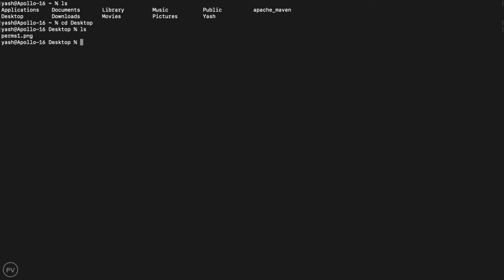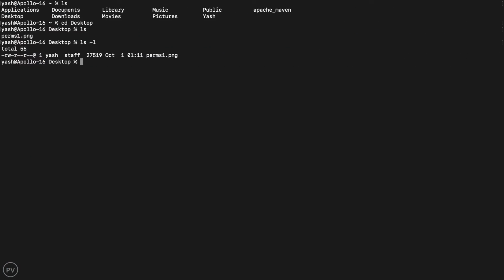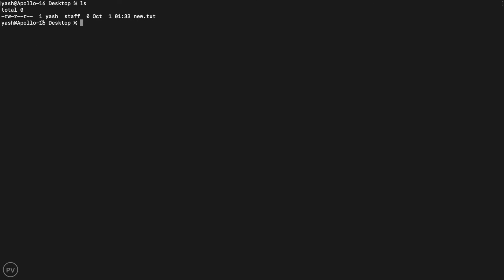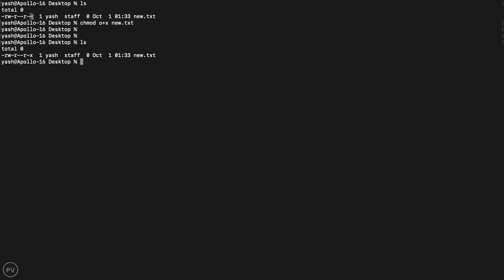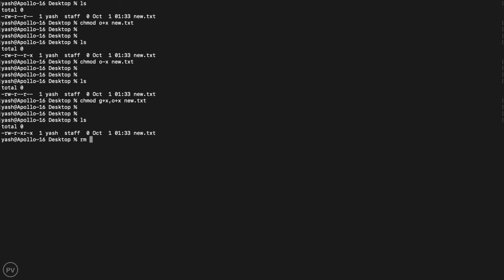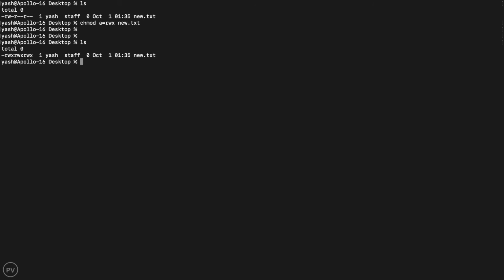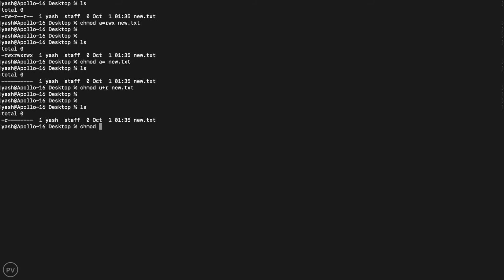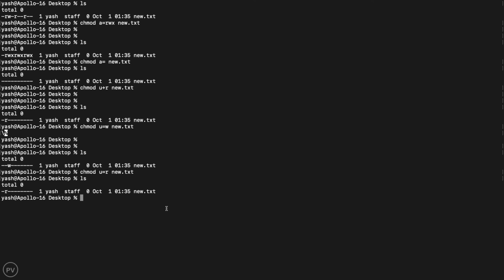Linux Command Line Tutorial | 16 | files and chmod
* * * Description * * *
This tutorial covers how to use the chmod command to change the access permission of files and directories.

In Linux, the file is associated with an owner and a group and assigned with permission access rights for three different classes of users:
The file owner
The group members
Others(everybody else)

File permissions can be changed. In order to do that we make use of chmod command.

There are three file permissions that apply to each class:
The read permission
The write permission
The execute permission